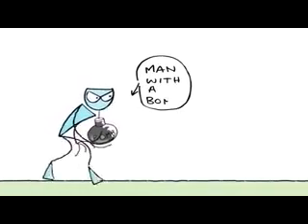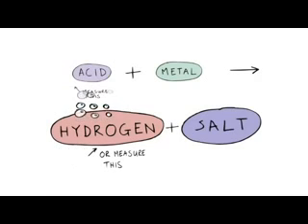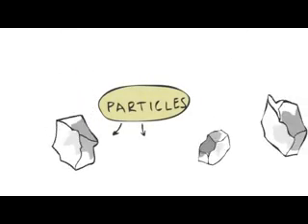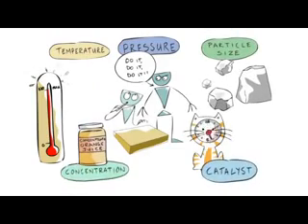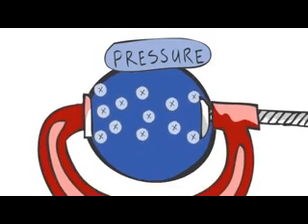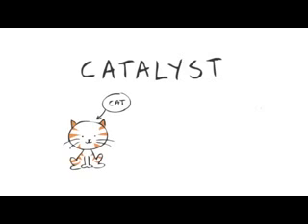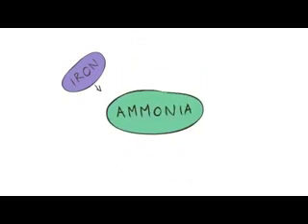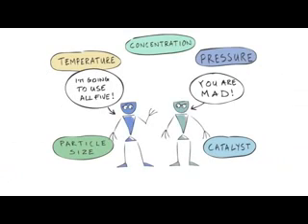Rates of Reactions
The rate of a reaction can be measured by the rate at which a reactant is used up, or the rate at which a product is formed